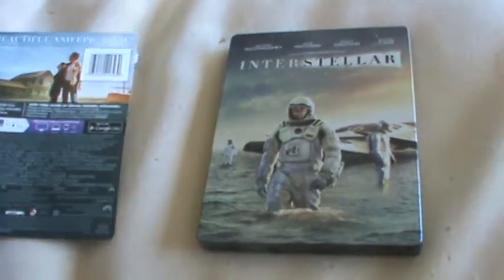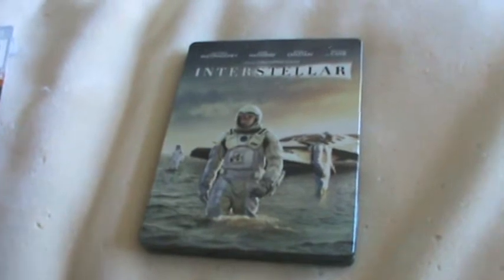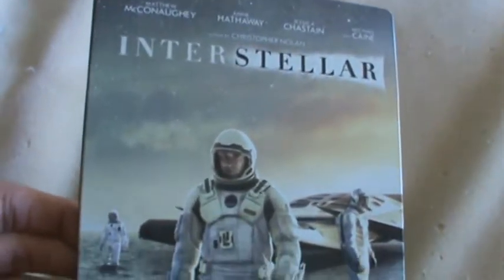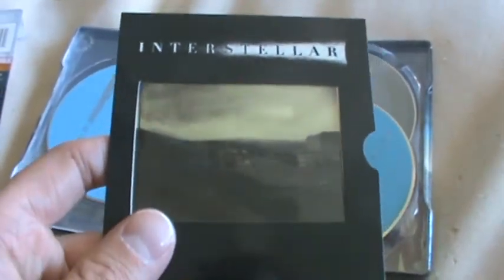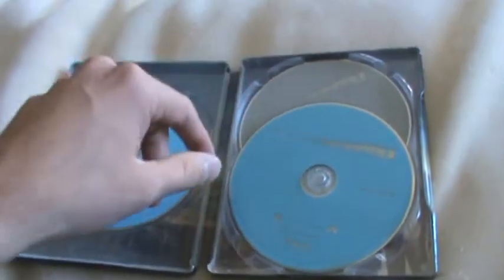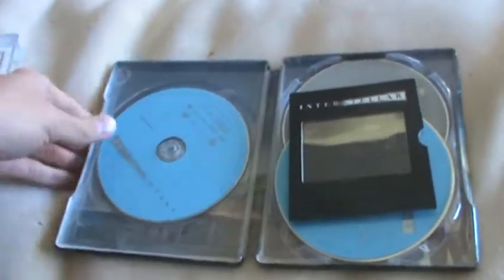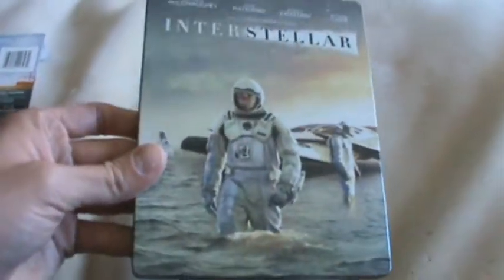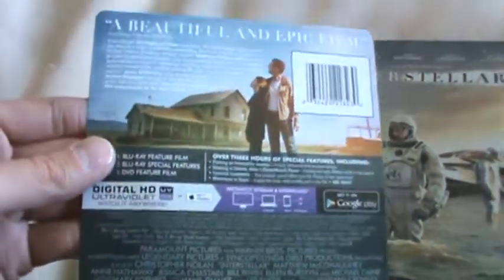Target's Exclusive "Interstellar" Blu-ray Steelbook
A brief look at the Target exclusive Blu-ray steelbook of Christopher Nolan's "Interstellar". Enjoy!